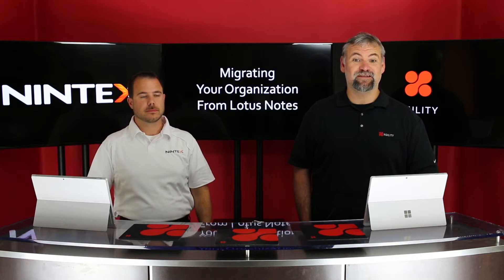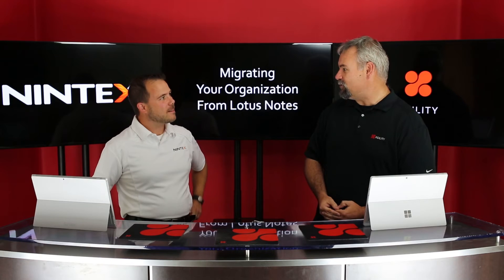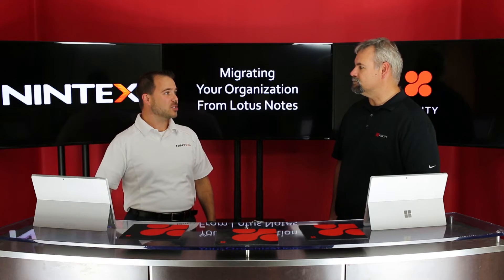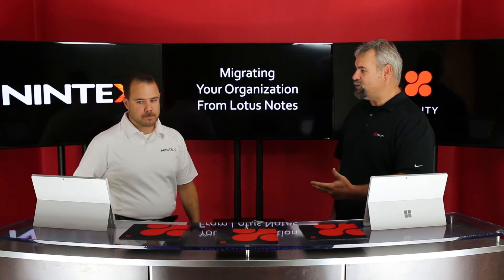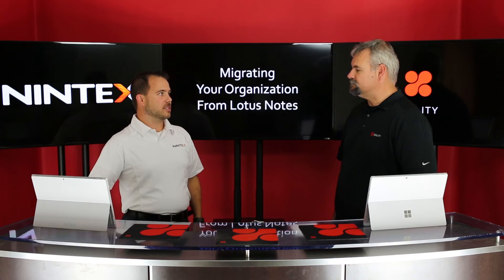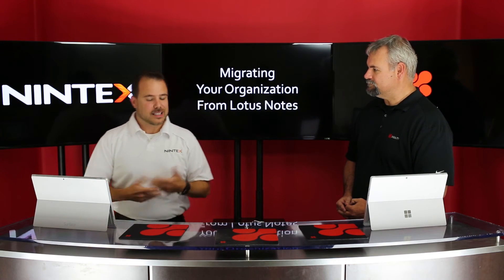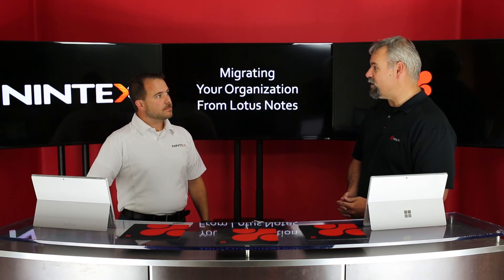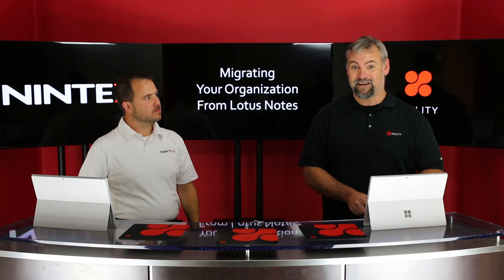Migrating Lotus Notes Databases to SharePoint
If you have not migrated yet, you are not alone.   Learn more about how to plan, available tools and a team of experts that can help.

Phone:  1-888-XGILITY